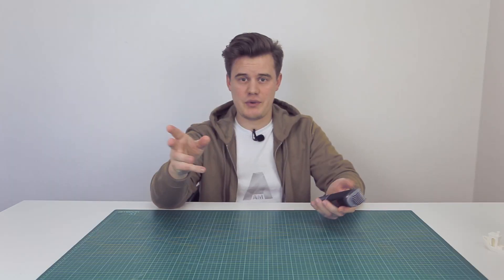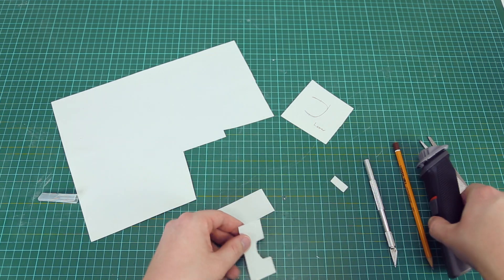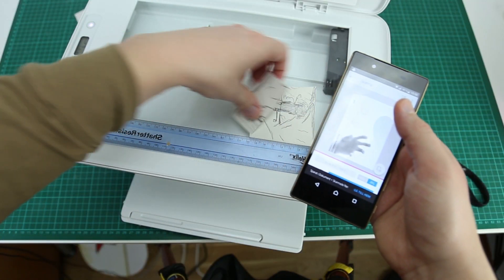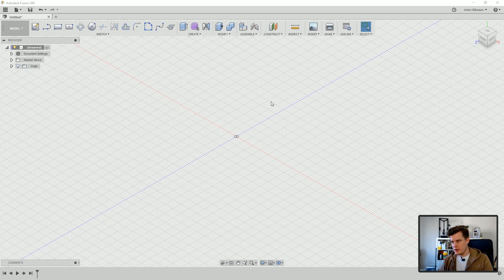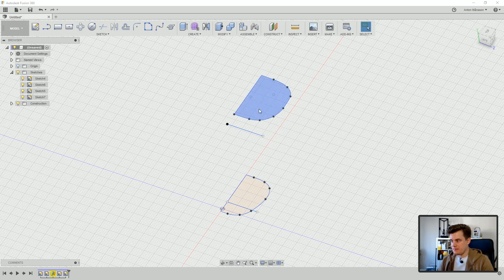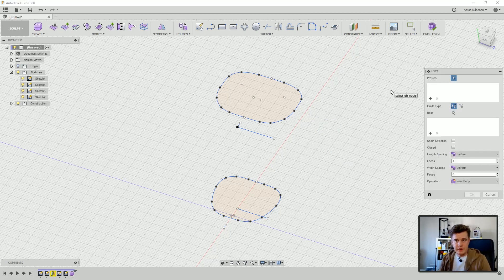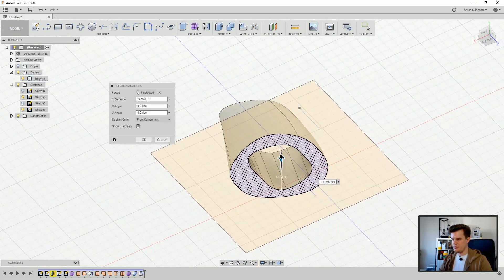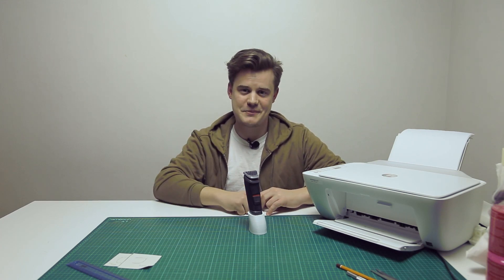CADalong - Using paper to transfer radius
This is a way to get a transfer a radius from the real world to 3D using a scanner, well without using a 3D scanner.

Profile Gauge:

Radius Gauge: